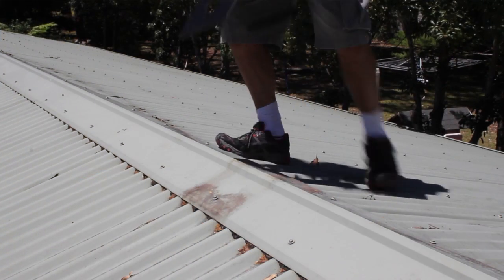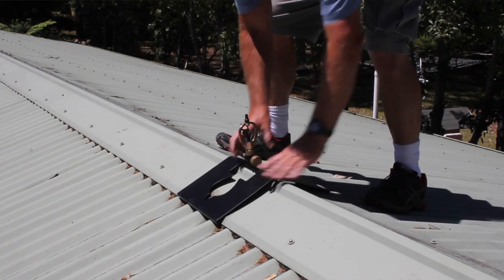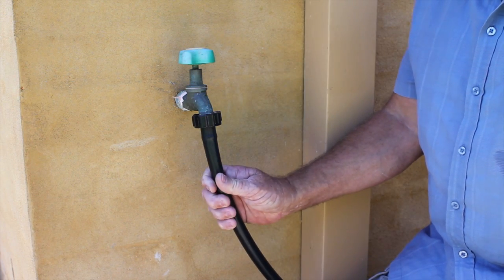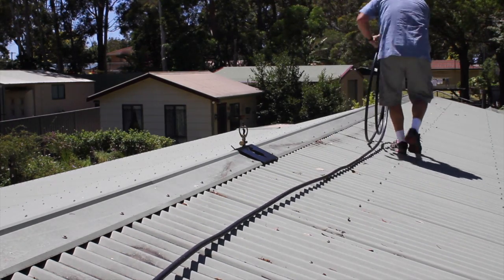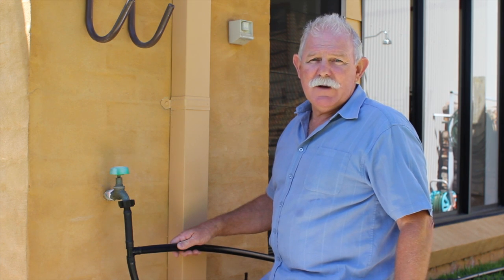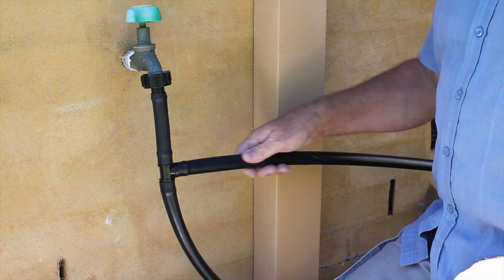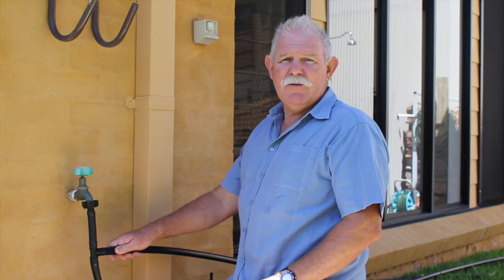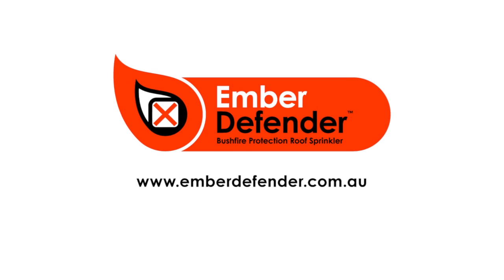Ember Defender Bushfire Sprinkler - Poly Pipe Installation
for further information when using Poly Pipe to connect your Ember Defender bushfire roof sprinklers.